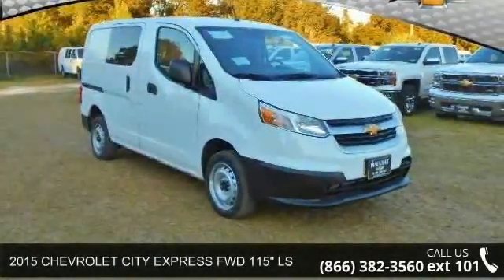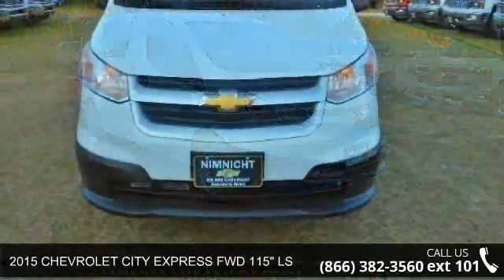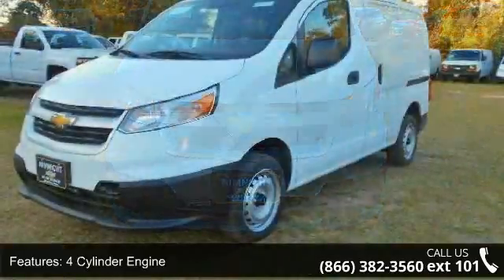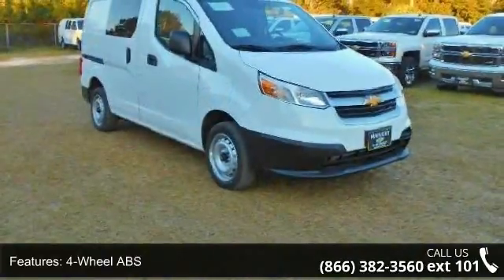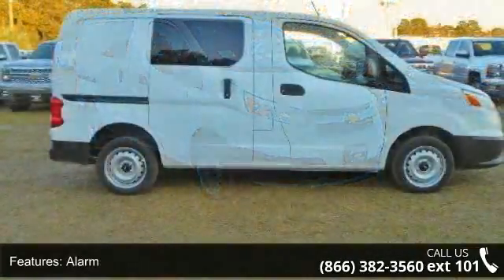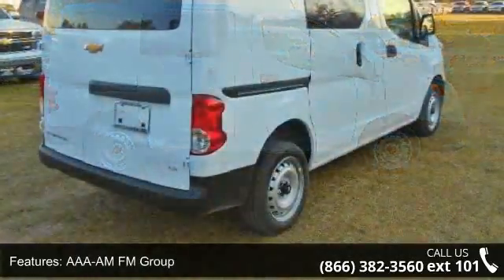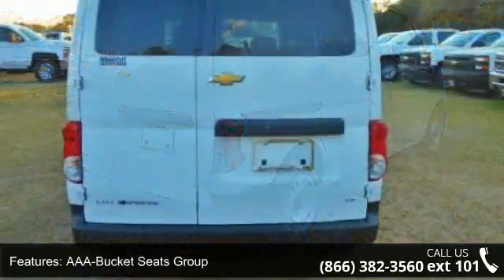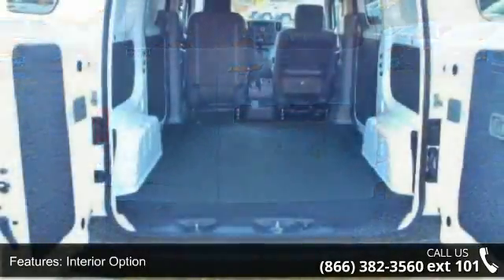2015 CHEVROLET CITY EXPRESS FWD 115" LS - Nimnicht Chevro...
EPA 26 MPG Hwy/24 MPG City! CD Player, iPod/MP3 Input, Overhead Airbag. DESIGNER WHITE exterior and MEDIUM PEWTER interior, LS trim. Warranty 5 yrs/100k Miles - Drivetrain Warranty; CLICK NOW! KEY FEATURES INCLUDE: iPod/MP3 Input, CD Player. Alarm, Electronic Stability Control, Bucket Seats, 4-Wheel ABS, Luggage Rack. LS with DESIGNER WHITE exterior and MEDIUM PEWTER interior features a 4 Cylinder Engine with 131 HP at 5200 RPM*. EXCELLENT SAFETY FOR YOUR FAMILY: Tire Pressure Monitoring System Great Gas Mileage: 26 MPG Hwy. WHO WE ARE: At Nimnicht Chevrolet, we understand that you have many choices when selecting the car dealership in Jacksonville you want to do business with. We are determined to provide you with the best purchasing and ownership experience. Our commitment to our customers, "We will beat any competitors price, saving you TIME and MONEY"!